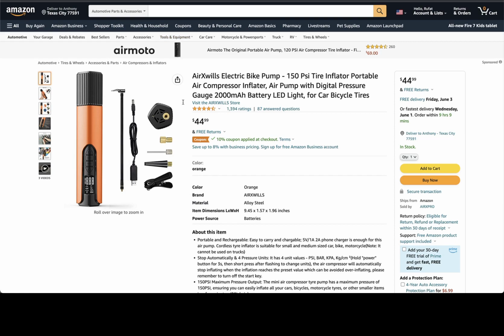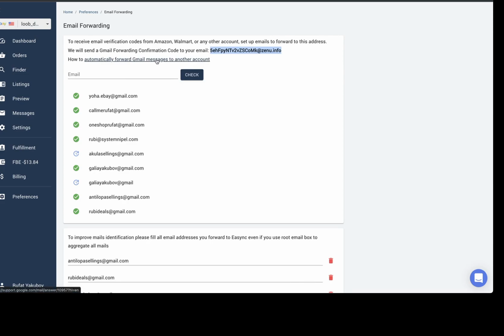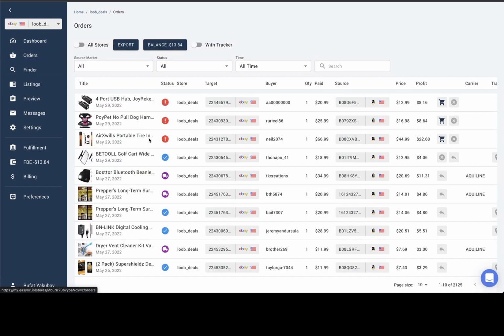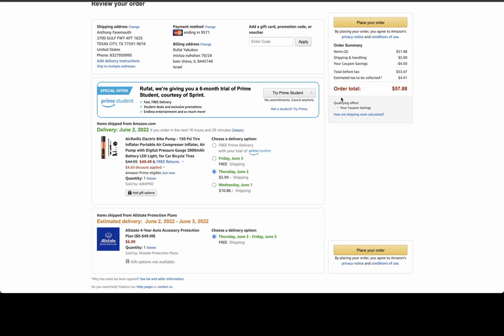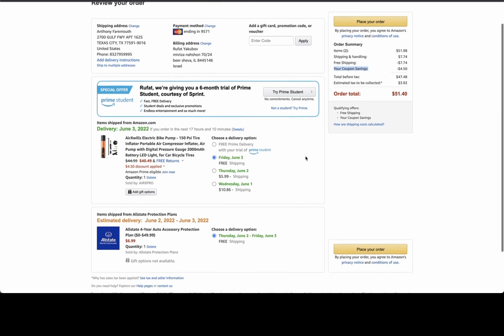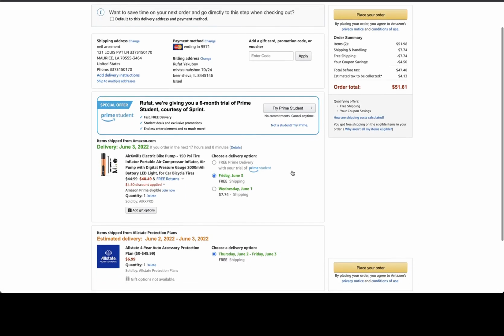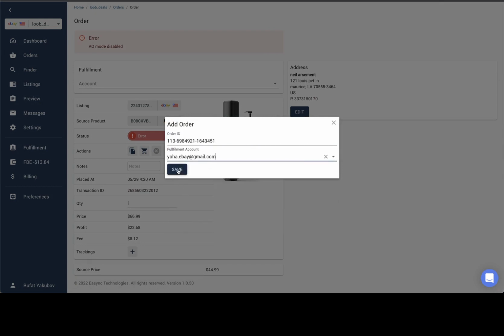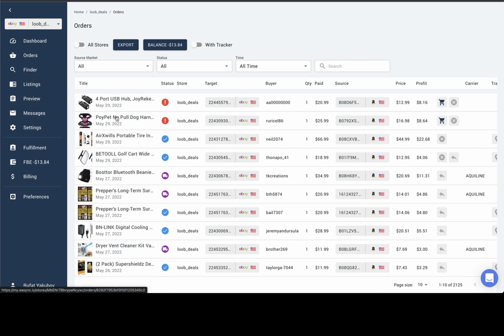How to use Non-Prime Amazon accounts with Easync.io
This is a video about How to use Non- Prime Amazon accounts with Easync.io